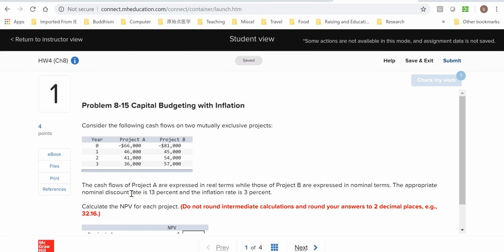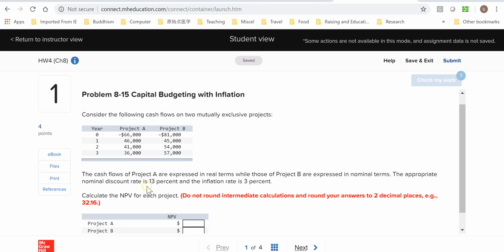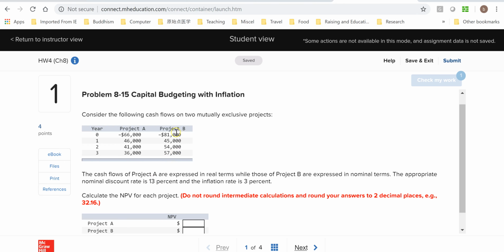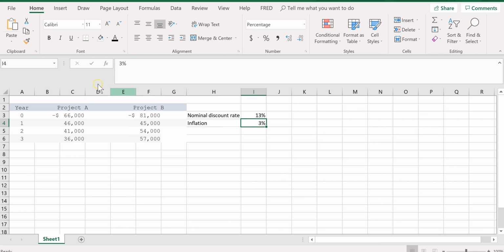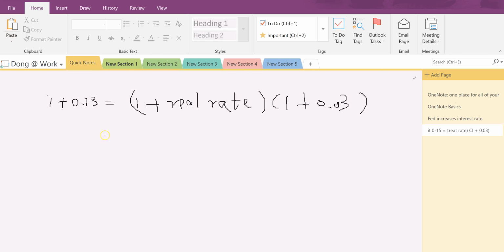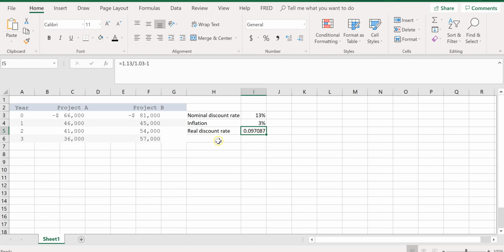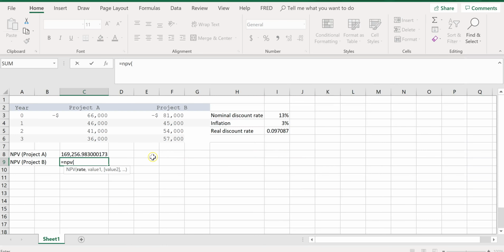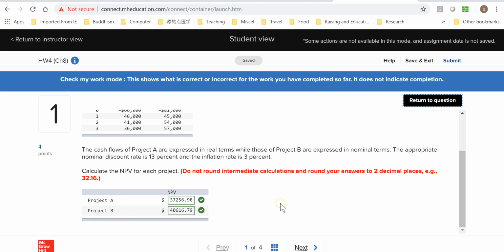FIN 605 - HW4, Q1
This example shows how to use EXCEL to solve capital budgeting questions involving inflation.